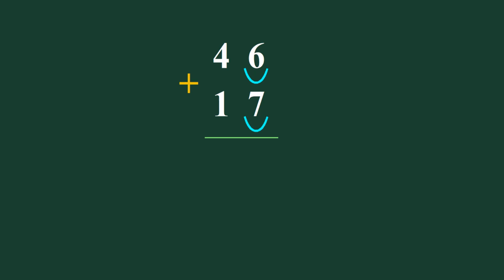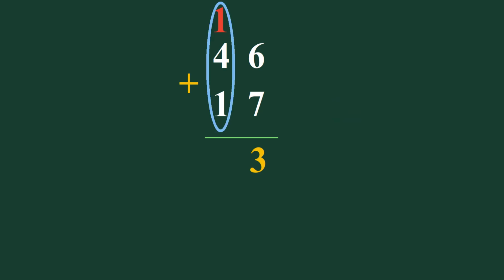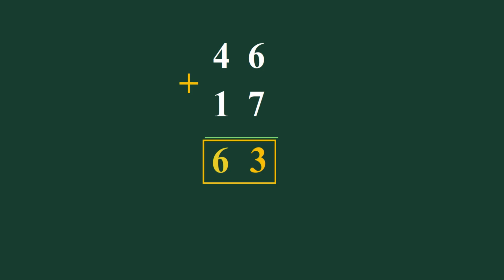Mastering the Power of 2 Digit Addition